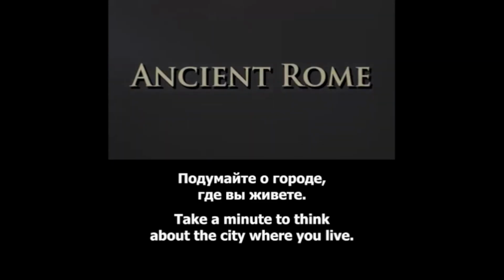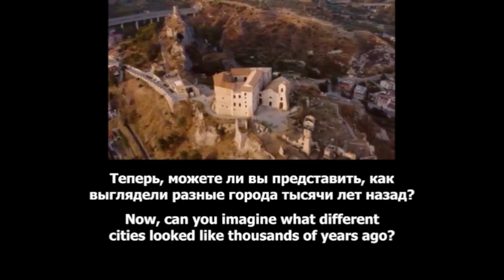Repeat after the speaker_Ancient Rome for Kids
This video is about Ancient Rome. It is made for kids. It contains Russian and English subtitles. Repeat after the speaker.
Это видео о Древнем Риме. Оно сделано для детей. Оно содержит субтитры на русском и английском языках. Повторяйте за говорящим.

Why do you need long courses and uninteresting topics when the easiest way to learn English is through good cartoons/videos with subtitles! Great language for expanding your vocabulary and improving your pronunciation!
Зачем вам длинные курсы и неинтересные темы, когда английский легче всего выучить по хорошим мультфильмам/видео с субтитрами! Отличный язык для пополнения словаря и для улучшения произношения!